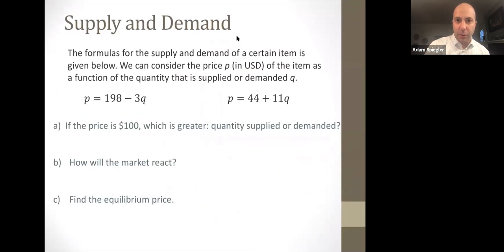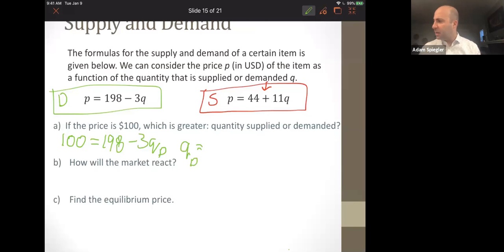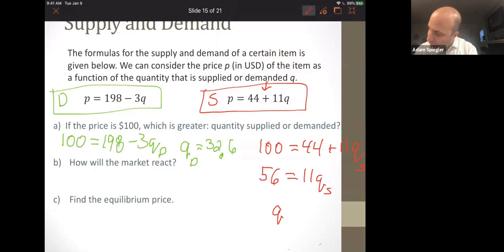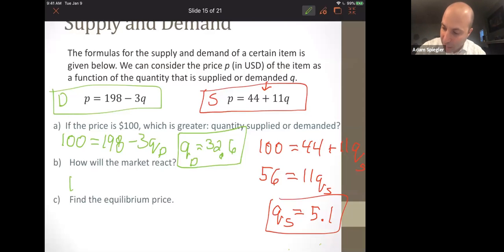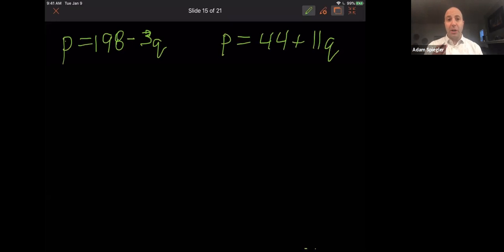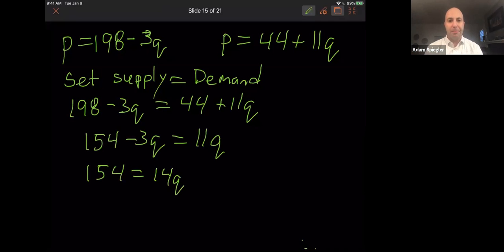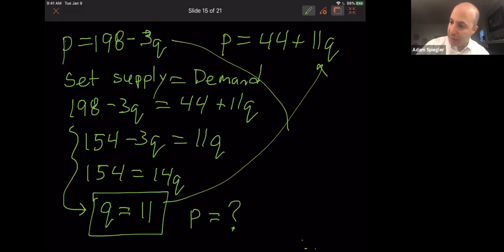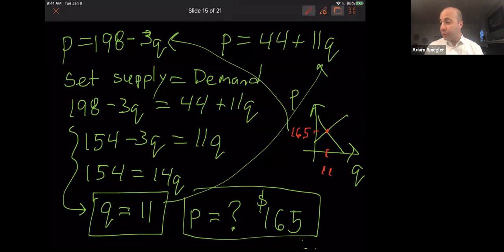Supply and Demand: Finding the Equilibrium Price